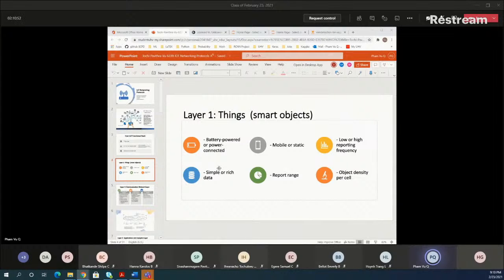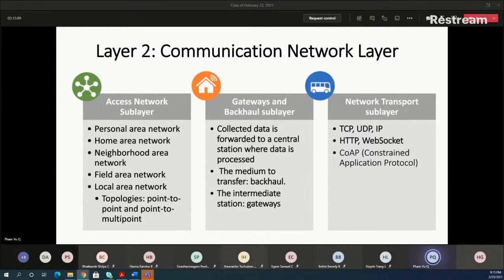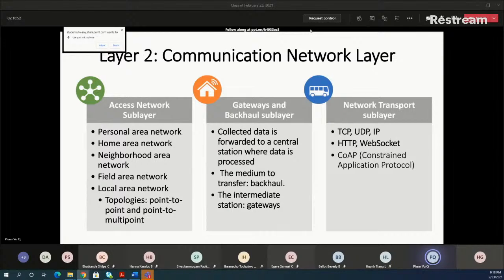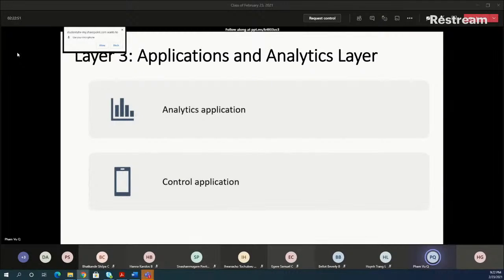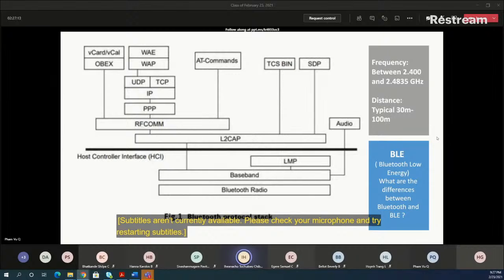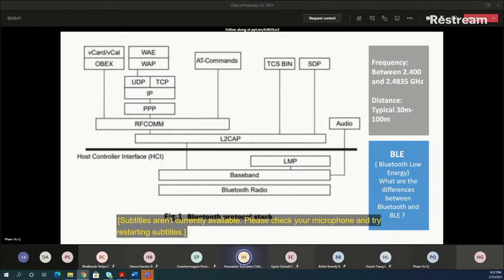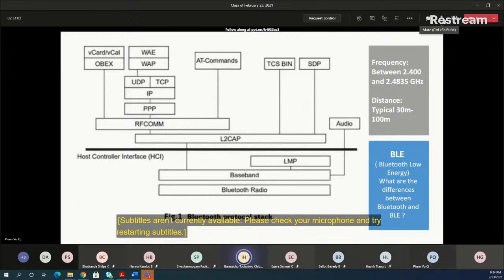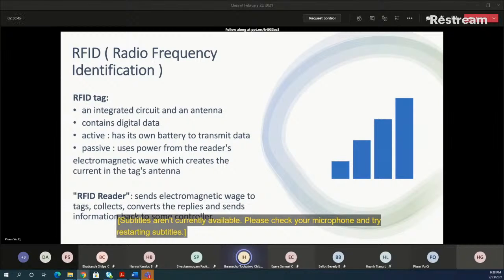IoT networking protocols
Testing of Restream live